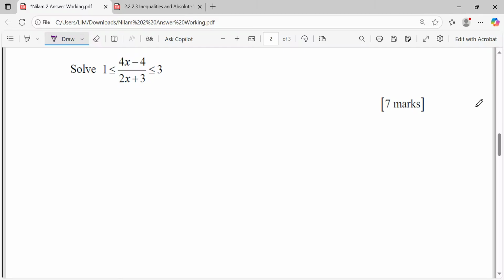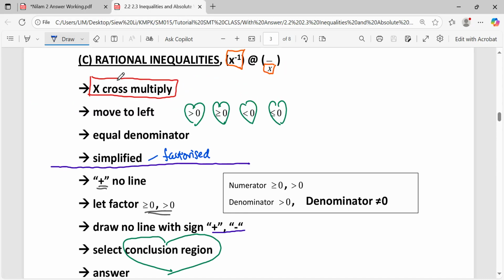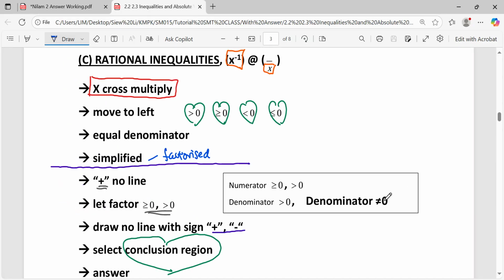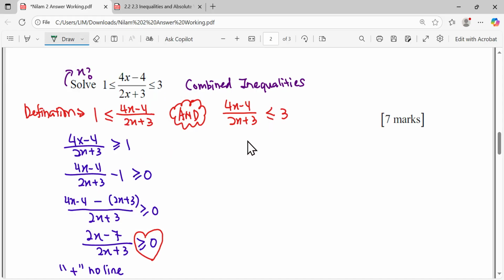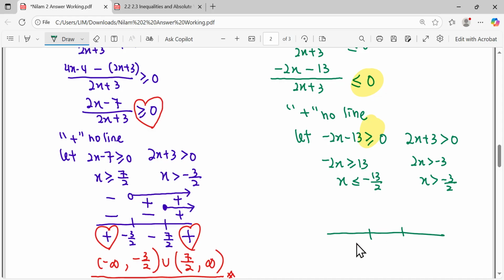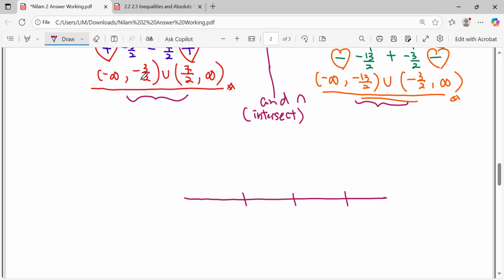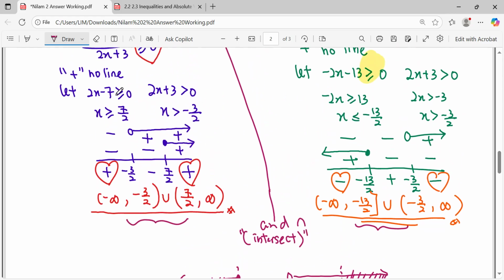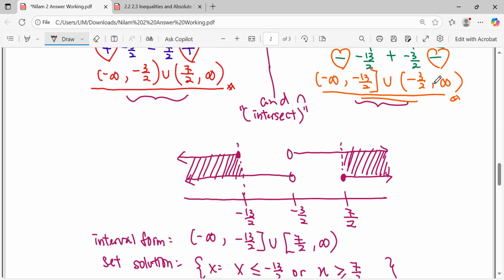[HOTS] TOPIC 2 SM015 NILAM2 Q2